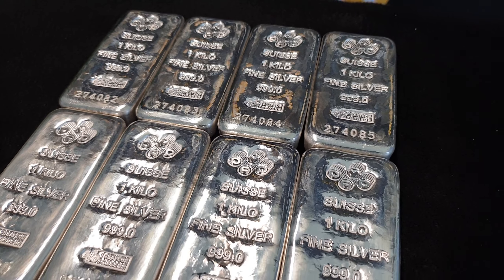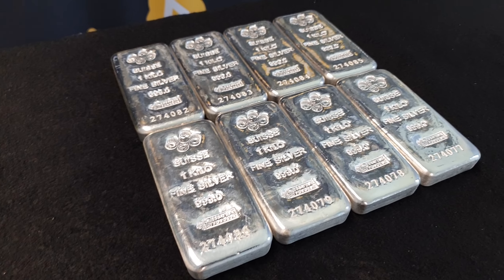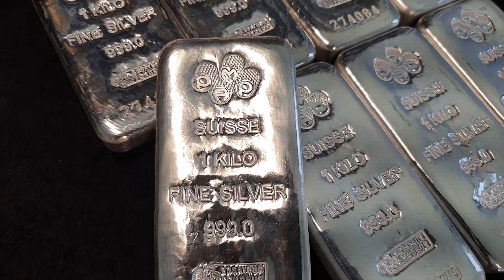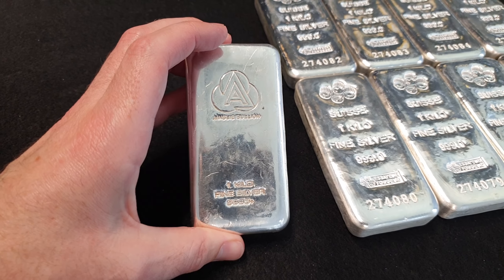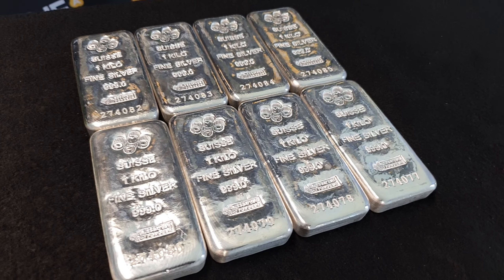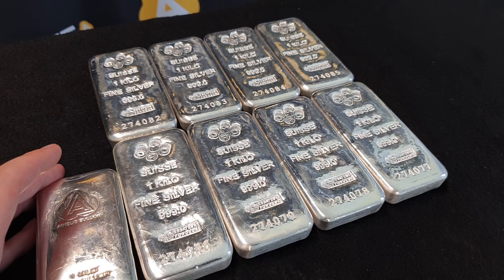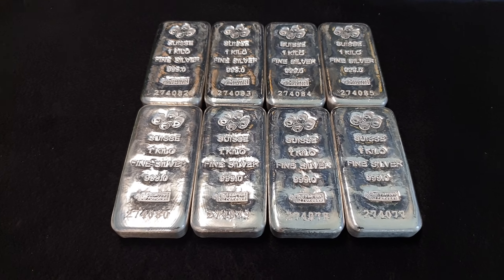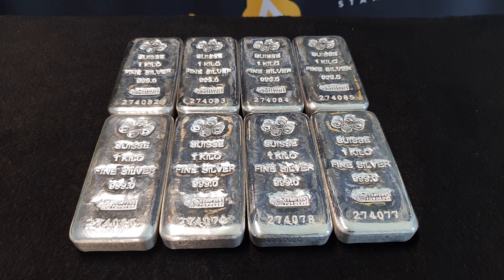SPECIAL: PAMP Suisse 1kg Silver Bars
This week's special is PAMP Suisse 1kg silver bars (buy backs) at a GREAT price, for the next 7 days only (see video for details). Available online or at our Brisbane and Melbourne stores